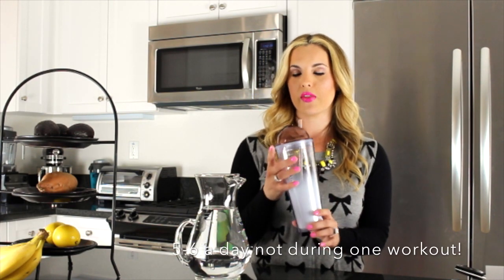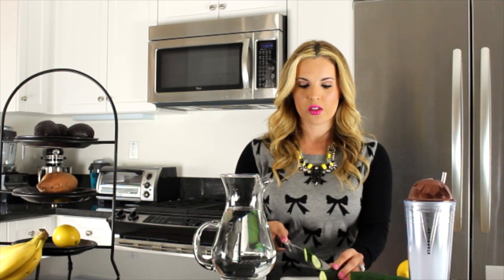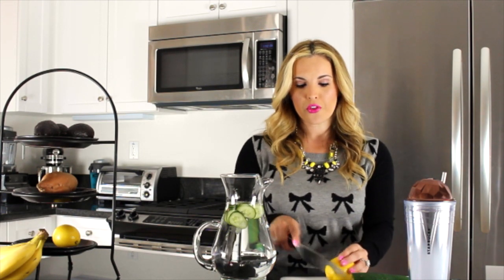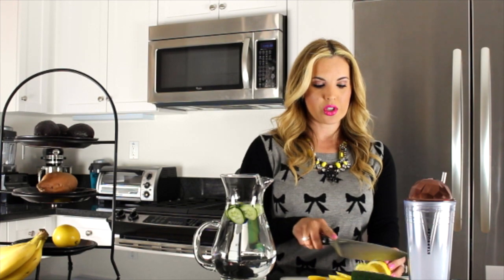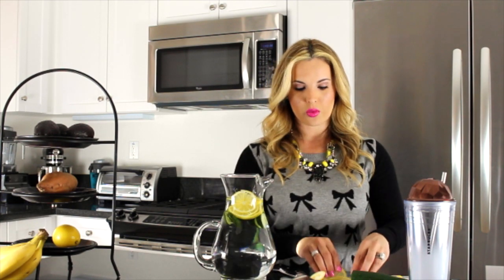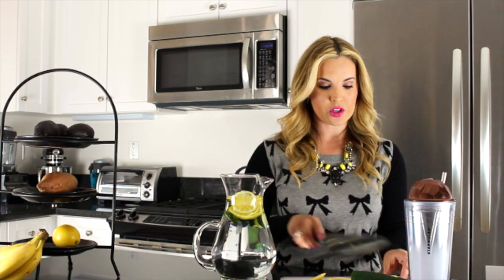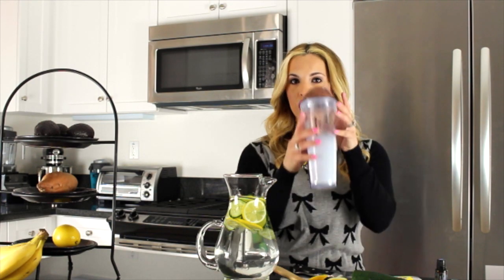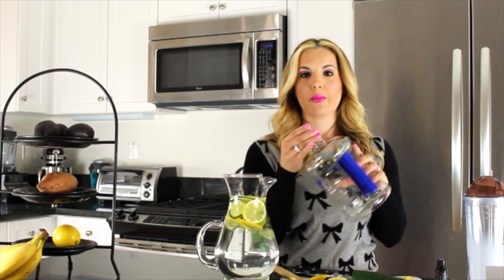Refreshing Spa Infused Water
We know we need to drink so why not infuse it and make water taste that much better! Try different recipes to flavor your water like apples and cinnamon sticks, or strawberries and lemons! Have a Happy and healthy day!